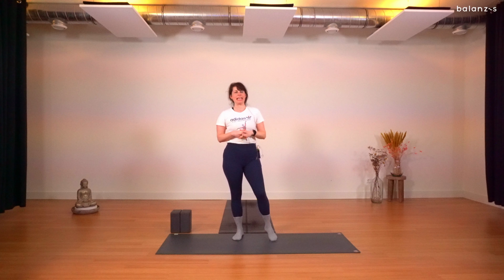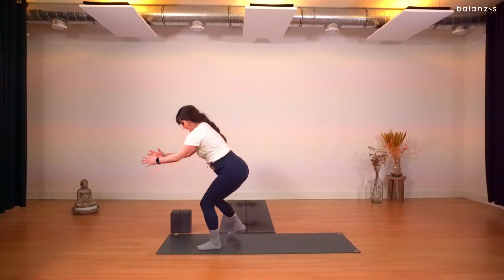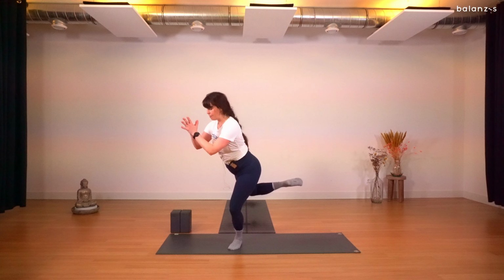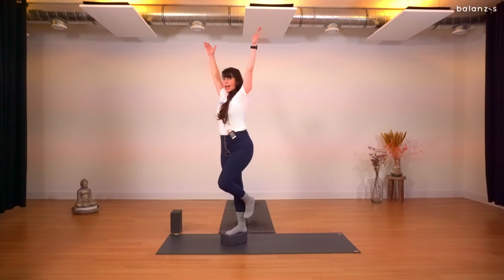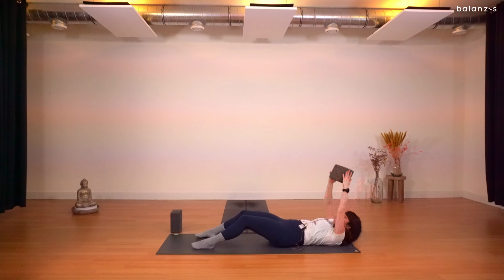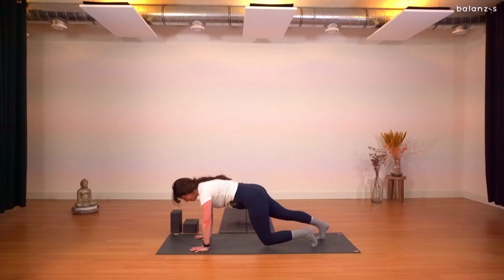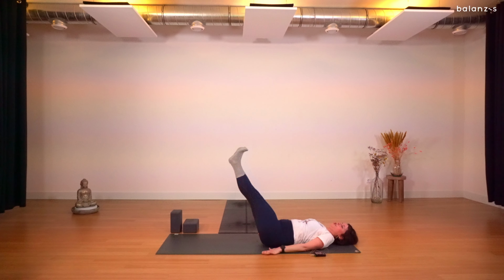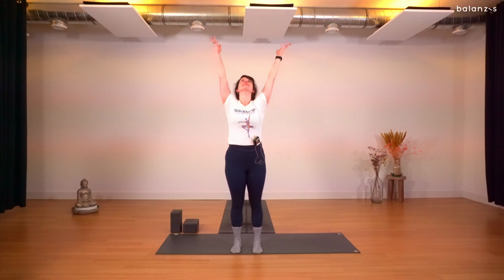core integration burn - a burn 20 class by Willemieke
Sick of just doing crunches and want to build a more dynamic core practice? Then this is for you! Come join the dynamic practice of the Core Integration Burn!